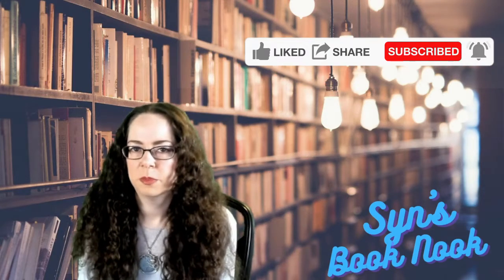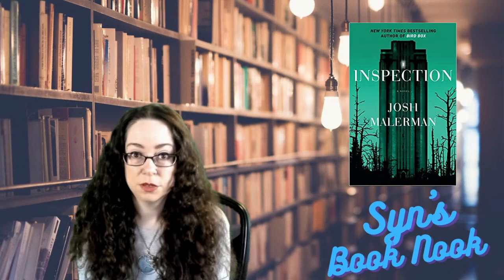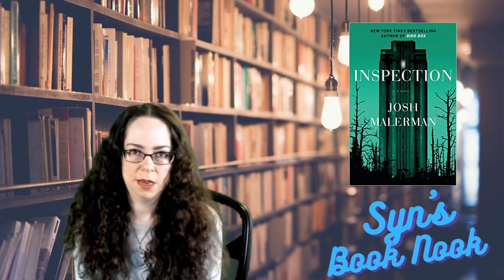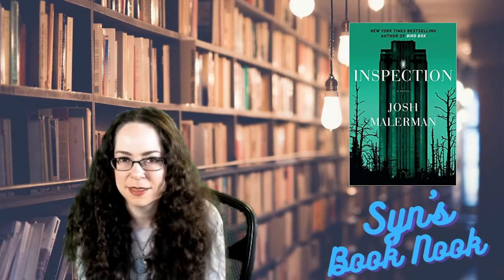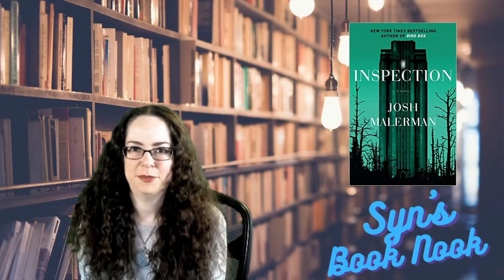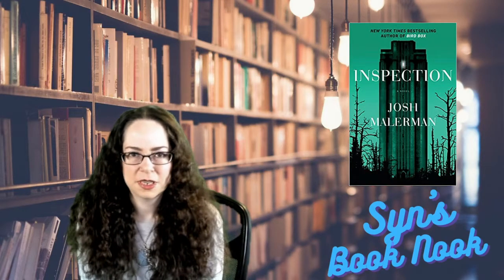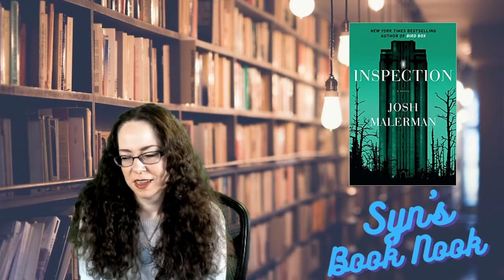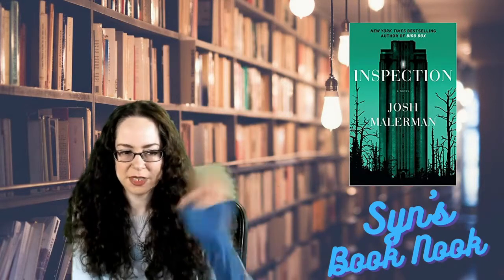Inspection Book Review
Inspection by Josh Malerman. How scary can a bunch of kids be? A terrifically terrifying tale.

If you purchase a book, it supports both indie bookstores and my channel!

All images and additional video segments contained in the Thumbnails and/or B-roll segments are used in strict compliance with the appropriate permissions and licenses required and in accordance with the Community guidelines & YouTube terms of service.